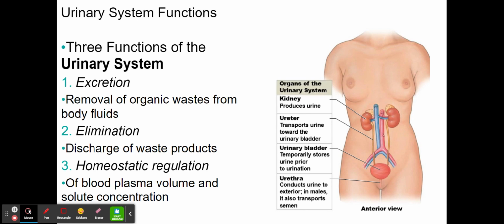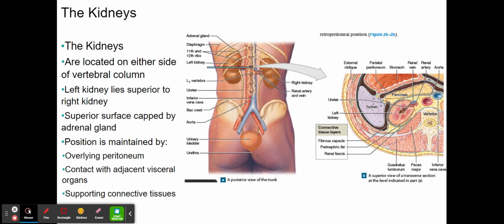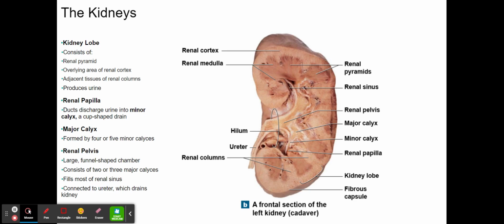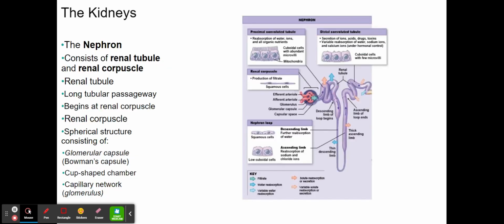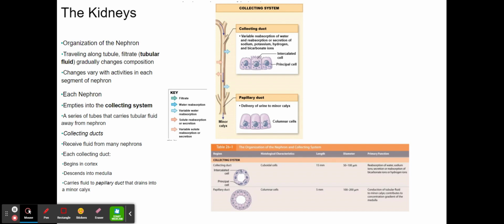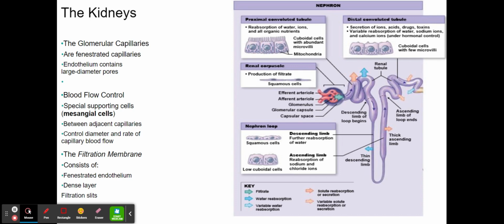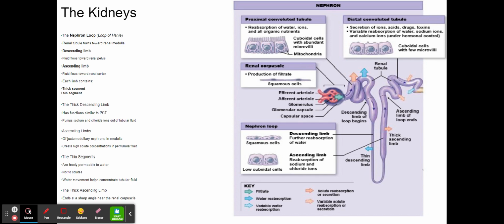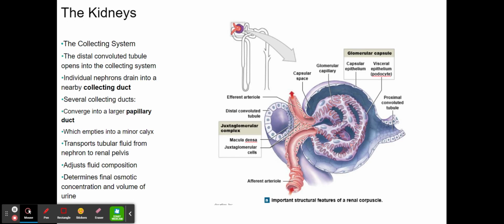BIO 169 Unit 4 Module 8.1